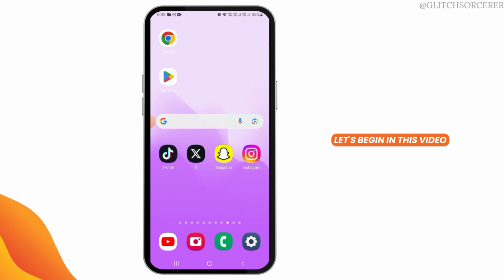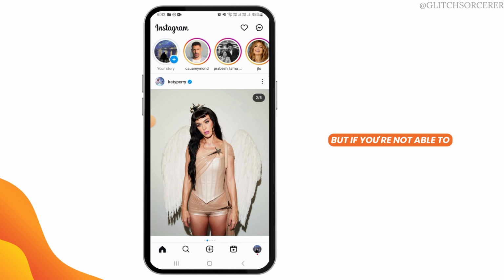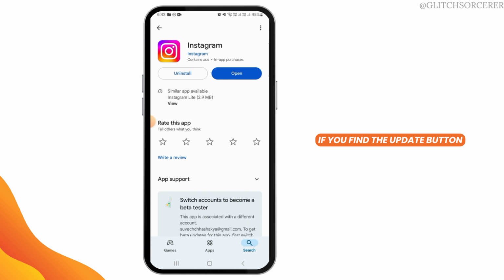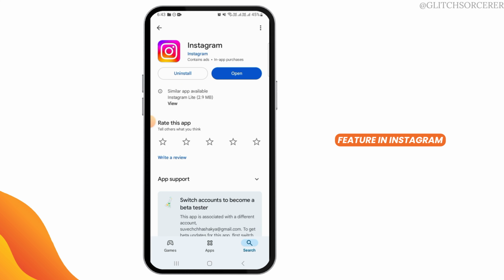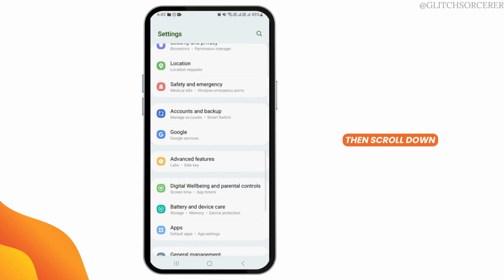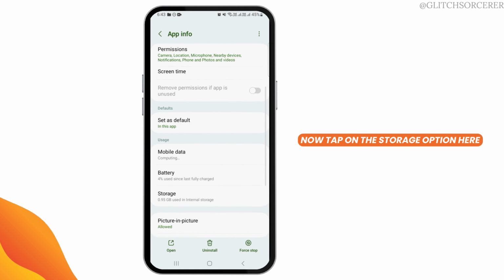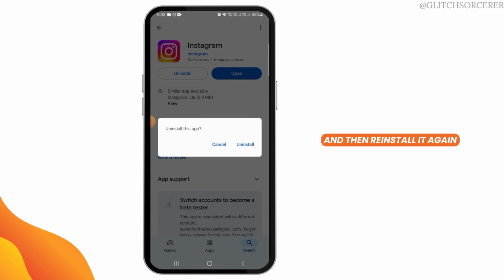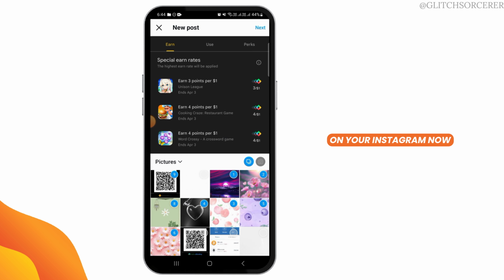How to Fix Instagram Not Selecting More than 10 Photos - Add 20 Photos to Instagram Post Updated Fix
Struggling to select more than 10 photos for your Instagram post? In this video, we’ll show you how to fix the issue of Instagram not allowing you to select more than 10 photos, enabling you to add up to 20 photos in your posts in 2025. Whether you're trying to showcase a larger collection of memories or create a comprehensive album, this step-by-step guide will help you overcome the selection limit quickly and efficiently!

Timestamps:
00:00 – Introduction to Instagram Photo Selection Issue
00:10 – Step-by-Step Guide to Selecting More Than 10 Photos on Instagram